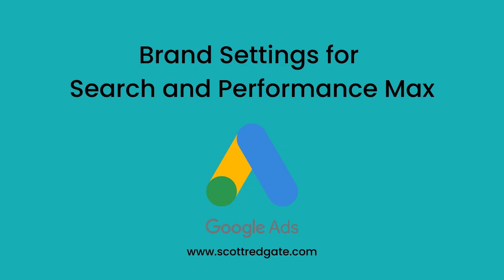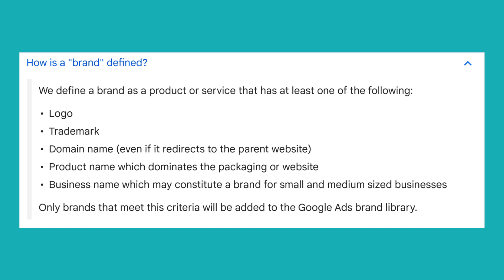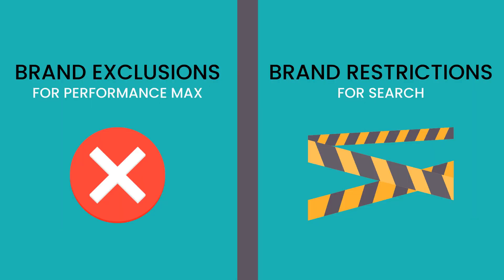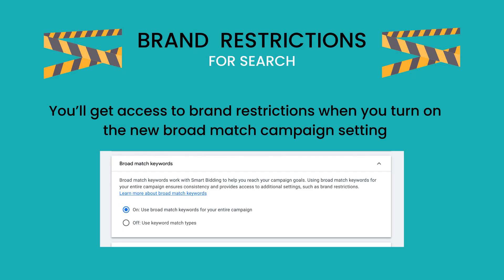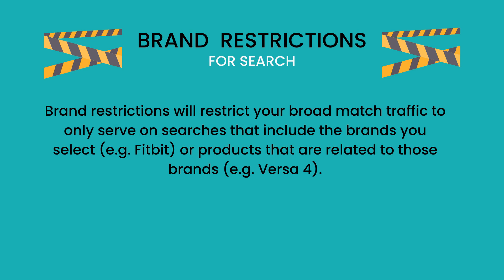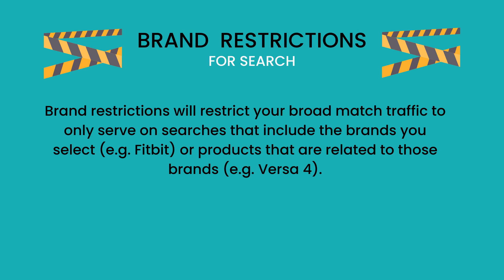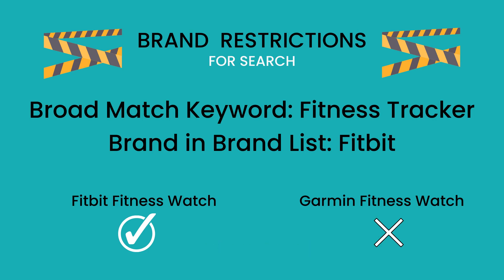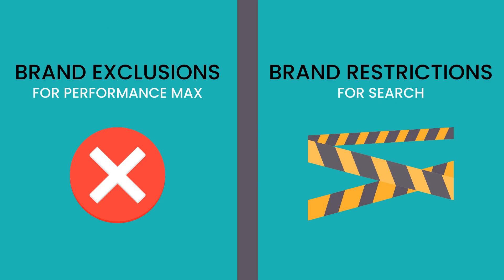Brand Exclusions vs Brand Restrictions | BRAND New Google Ads Settings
Are you a Google Ads advertiser looking to regain control over your brand's presence and reach?

In this video, we dive into the powerful features of brand exclusions and brand restrictions in Google Ads. Stay ahead of the game and learn how to leverage these tools to enhance your advertising strategy.

🔎 Brand Restrictions for Search Campaigns:
Discover the potential of combining broad match with Smart Bidding to target relevant audiences and drive conversions. We'll explore the previous limitations faced by branded campaigns and introduce the game-changing brand restrictions feature.

⚙️ How Brand Restrictions Work:
Uncover the mechanics of brand restrictions as we explain how they restrict broad match traffic to specific searches containing selected brands or related products.

🔑 Accessing Brand Restrictions:
Learn how to access brand restrictions by enabling the new broad match campaign setting.

🔒 Brand Exclusions for Performance Max Campaigns:
Discover how brand exclusions empower advertisers to choose which brands to exclude from their Performance Max campaigns. Gain added control over your ads by avoiding serving them for specific branded queries on Search and Shopping inventory.